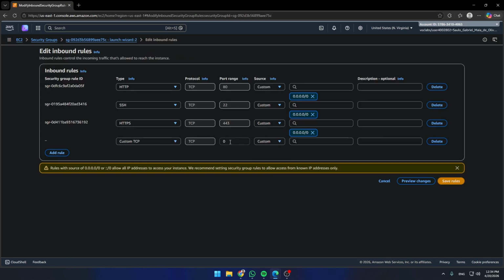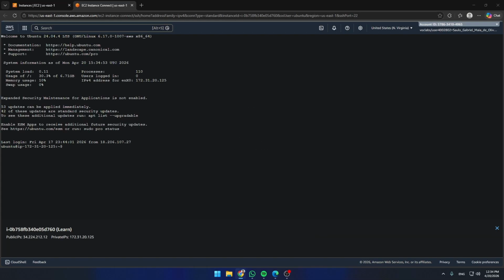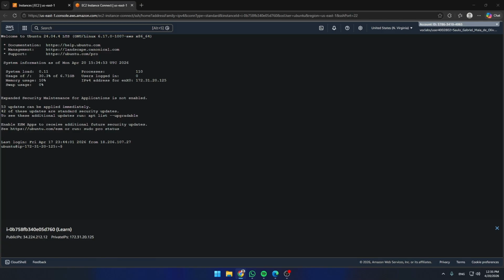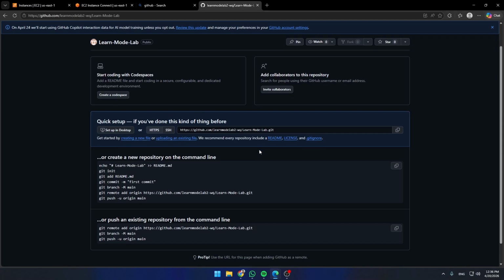HOW TO DEPLOY API ON AWS (STEP-BY-STEP GUIDE 2026)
In this 2026 step-by-step tutorial, you’ll learn how to deploy an API on AWS and make it accessible online. AWS provides powerful services like API Gateway, Lambda, and EC2 to build and host APIs efficiently.

In this video, you’ll learn:

How to choose the right AWS service for your API (API Gateway, Lambda, EC2)
How to deploy an API on AWS step by step
How to create and configure API Gateway
How to connect your API to a Lambda function
How to test your API endpoints
How to secure your API (authentication and permissions)
How to monitor and manage your API

This tutorial is beginner-friendly and ideal for deploying REST APIs or backend services using AWS.